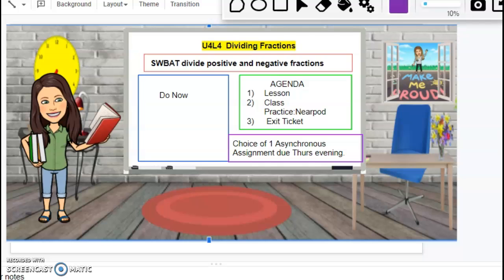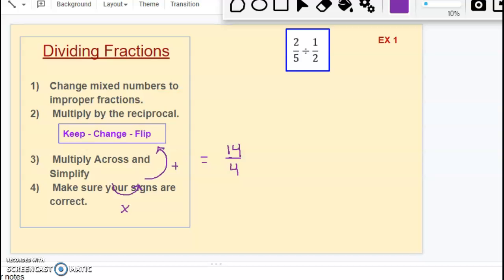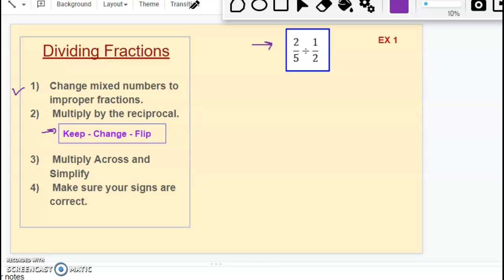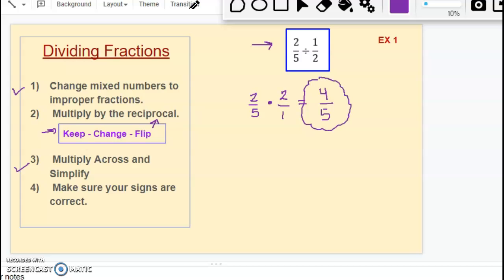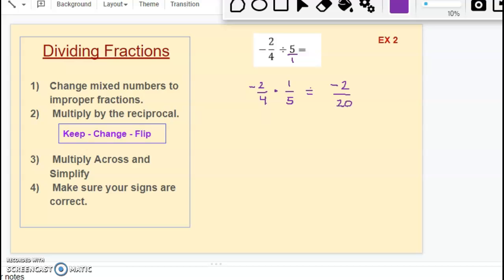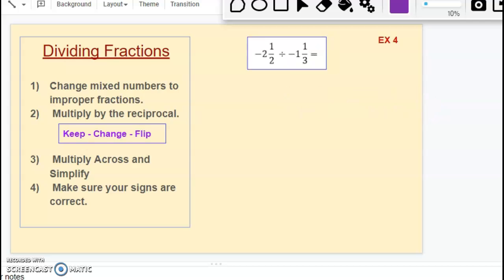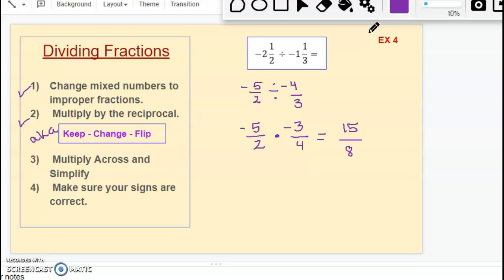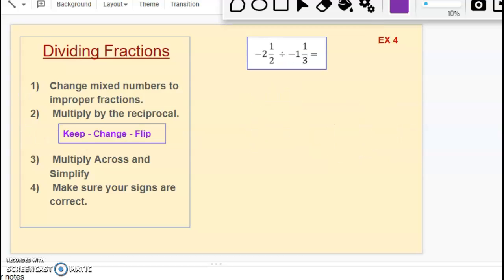U4L4 Dividing Positive and Negative Fractions